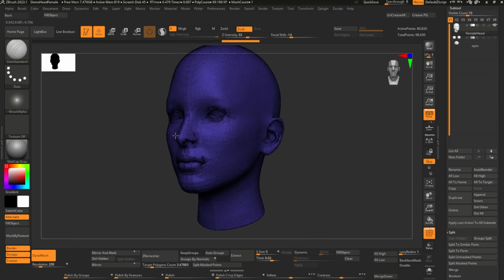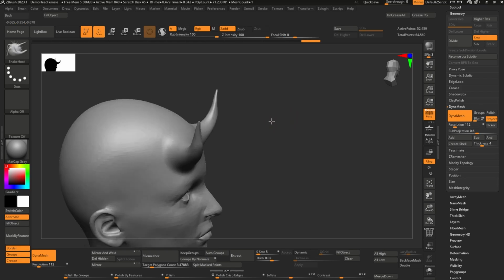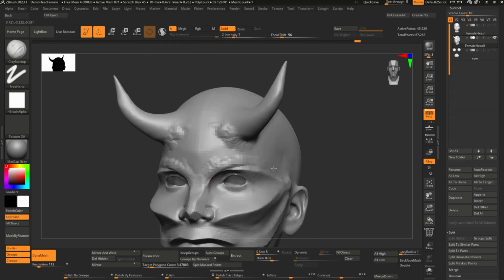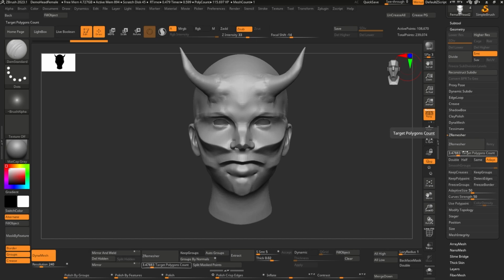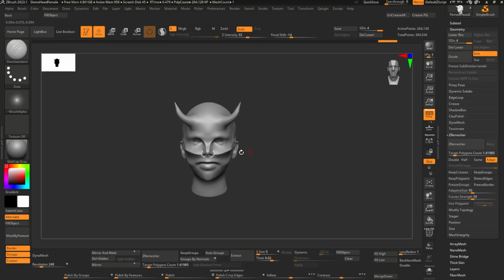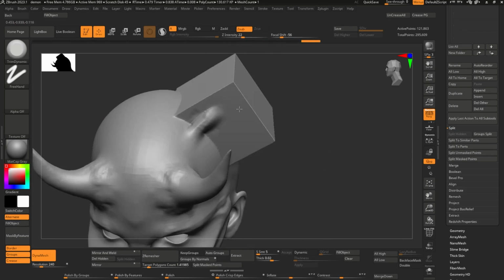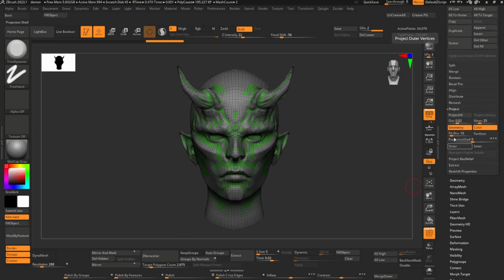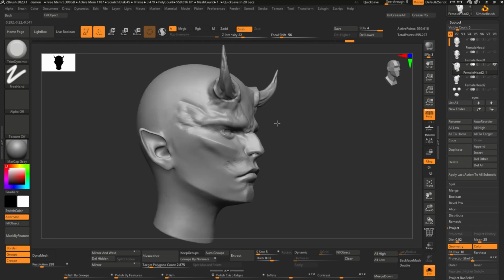Dynamesh or ZRemesher - Which is best to use?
Hey guys, this video is explaining the principles of the two most important remeshing tools in ZBrush: Dynamesh and ZRemesher. Hopefully it'll give you some insight into when you should use them most appropriately. :)
(Also sorry about the slight audio issues. I'm using my headset mic for these videos lol)